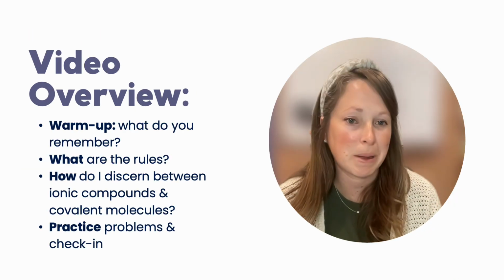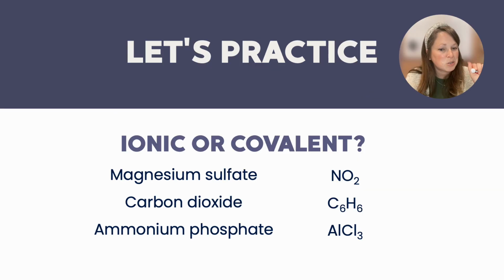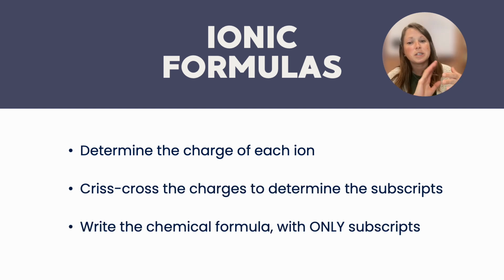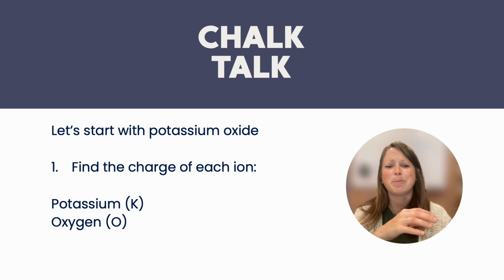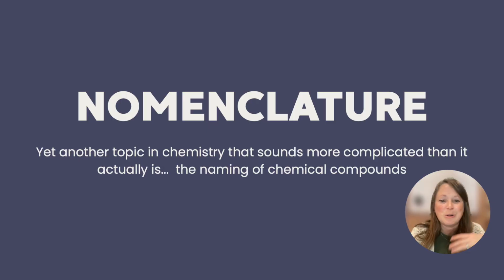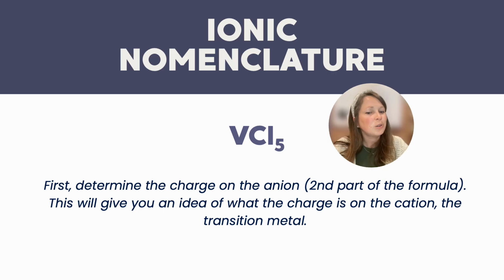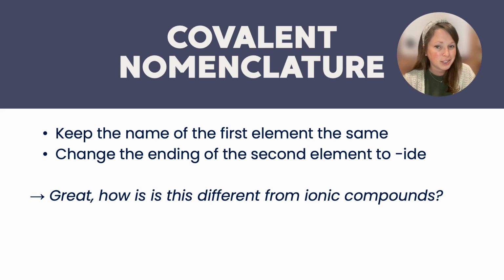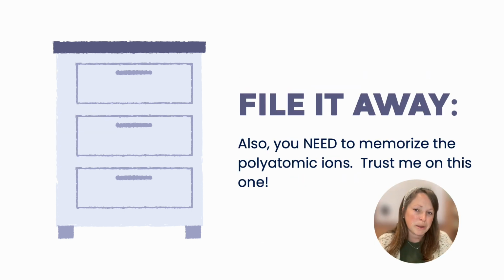Naming ionic and covalent compounds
Here to support you through chemistry this year!  Have a question or a video request?